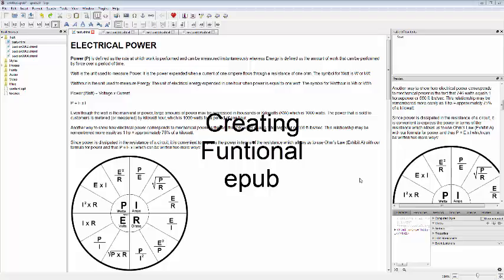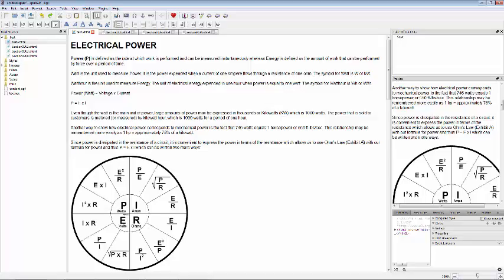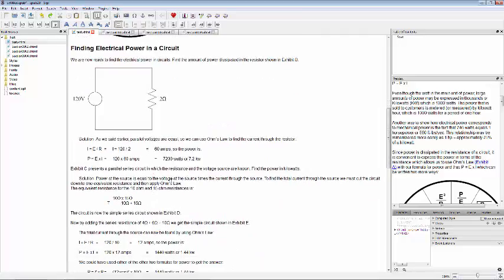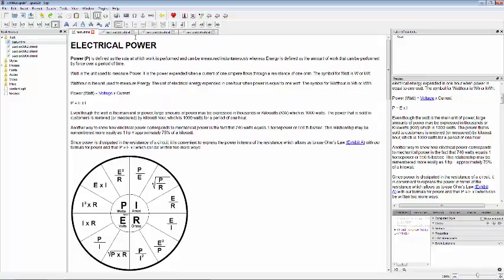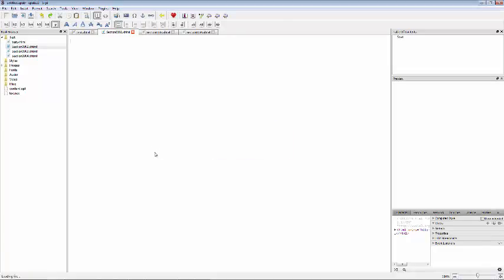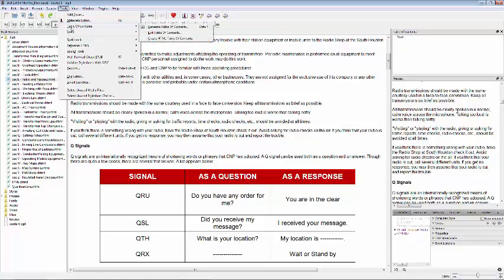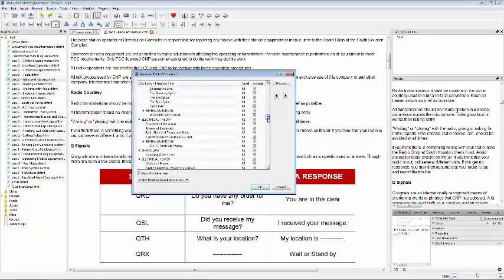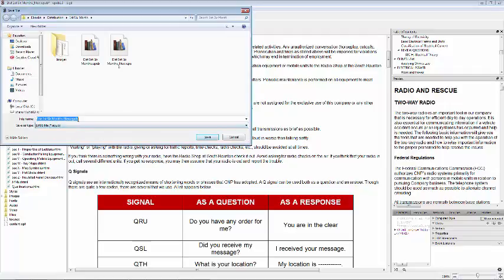Sigil CreatingFunctional epub